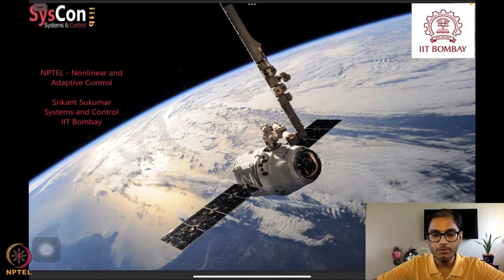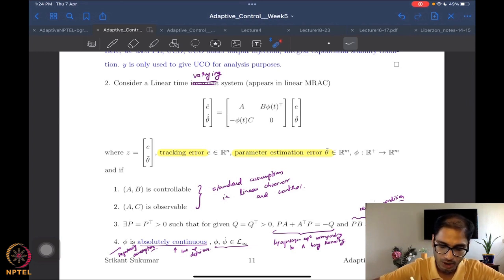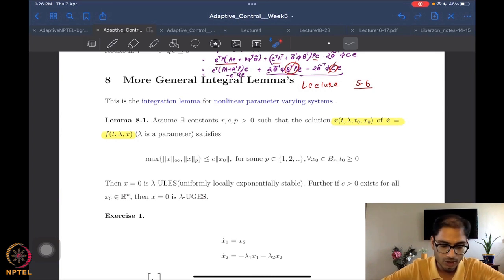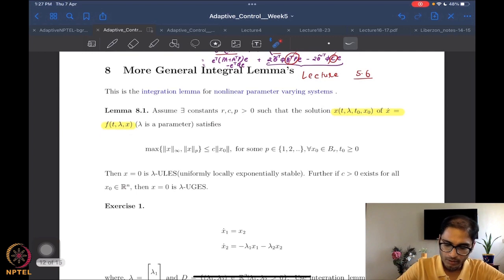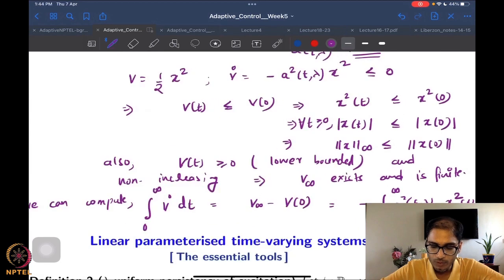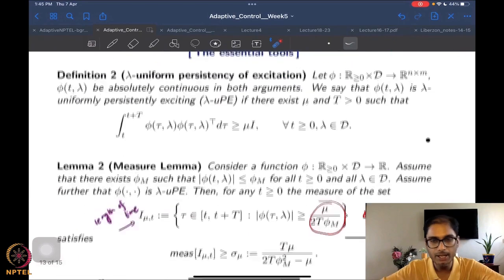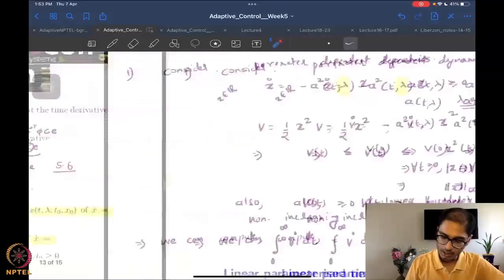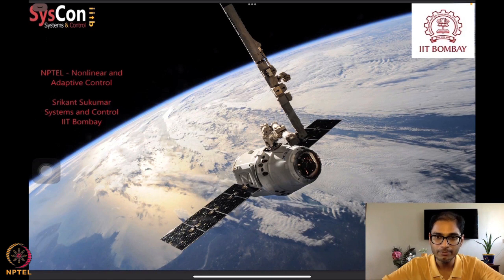Week 5 - Lecture 30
Lecture 30 : Analysis of Parameter Varying Systems using General Integral Lemma-Part 1